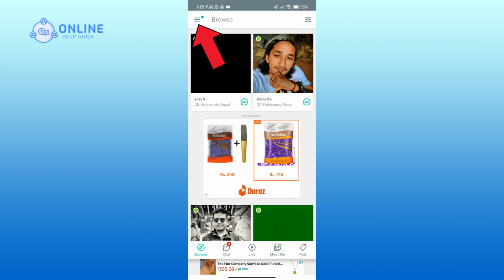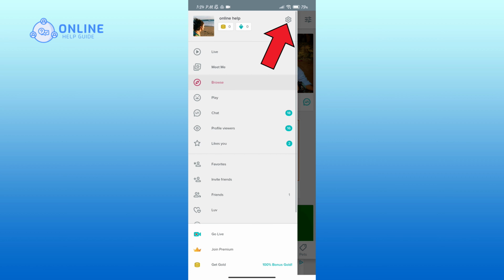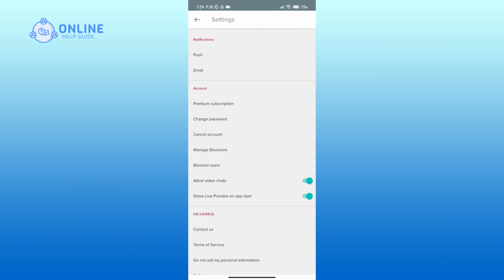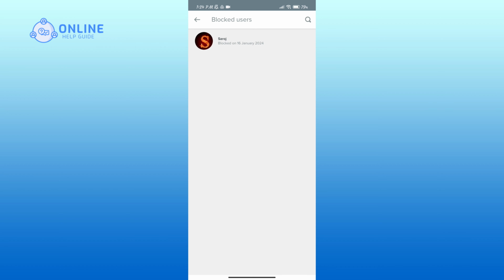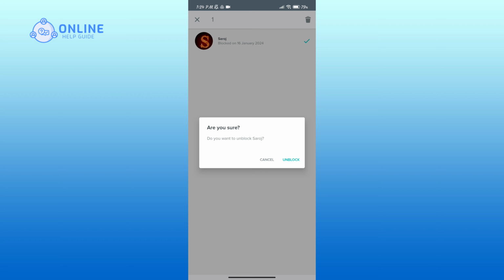How to Unblock Someone on hi5? 2024 (Quick & Easy) | hi5 App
Unlock the potential of your social connections with our tutorial on "How to Unblock Someone on Hi5." Reconnect with friends, mend fences, and restore connections effortlessly by following our step-by-step guide. Whether it's a change of heart or a misunderstanding, we'll walk you through the process of unblocking users on Hi5, ensuring smooth interactions and open communication. Watch now and reopen the doors to meaningful connections!

Chapters
00:00:00 Intro
00:00:17 Unblock Someone on hi5
00:00:55 Outro